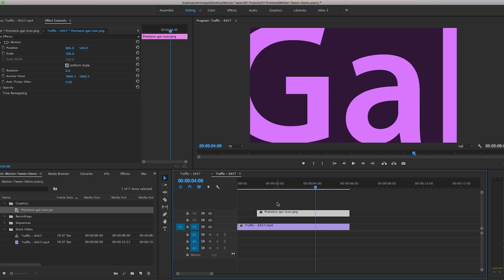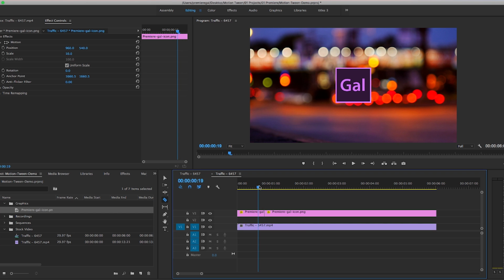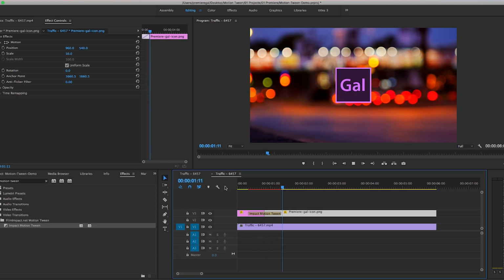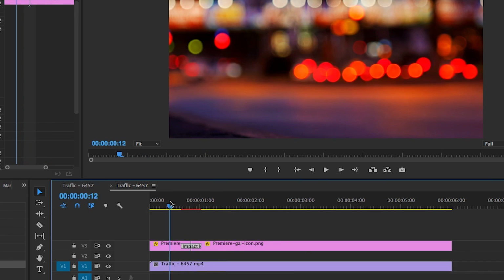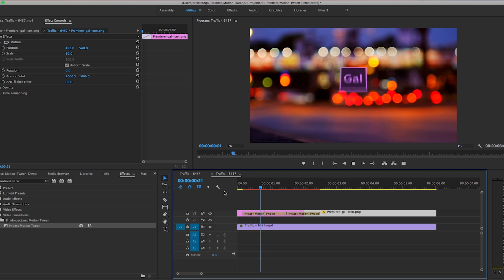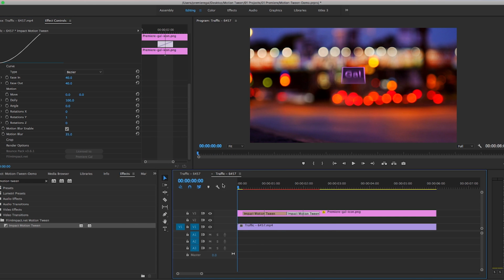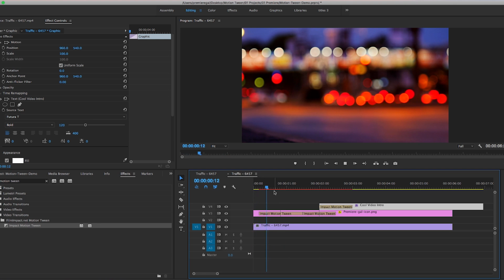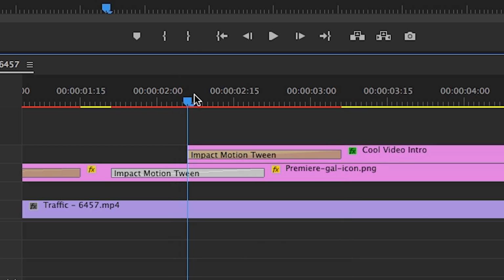No More Keyframes?! Easy Animation in Adobe Premiere Pro CC 2017 tutorial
Learn how to easily animate your logos, titles and lower thirds with a dazzling amount of motion blur to emphasize the action in Adobe Premiere Pro. No keyframing needed! Motion Tween by FilmImpact is a HUGE time saver.

🛒 Get unlimited awesome after effects templates, stock video, and music from Envato Elements

BECOME A GAL PATRON & Premiere Pro/After Effects template freebies each month.

EQUIPMENT I USE:
Mac Pro 8-Core
Canon EOS M3
Canon M3 EF Mount Adaptor
Canon EF 28-135mm Standard Zoom Lens
Softbox Light
LogicKeyboard BackLit Premiere Pro
Sennheiser Lav
Editors Keys SL 600 USB Condensor Mic
Editors Keys Vocal Booth
Manfrotto MK290XTA3
Adobe Creative Cloud

adobe premierepro cc 2017+ tutorial